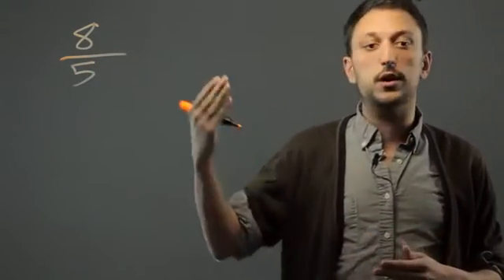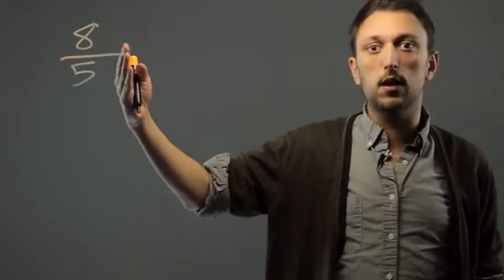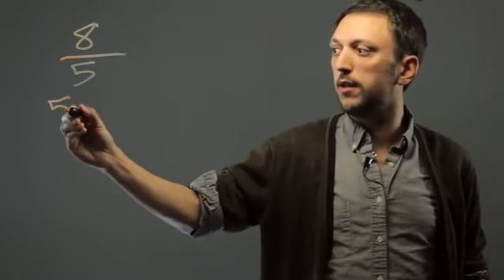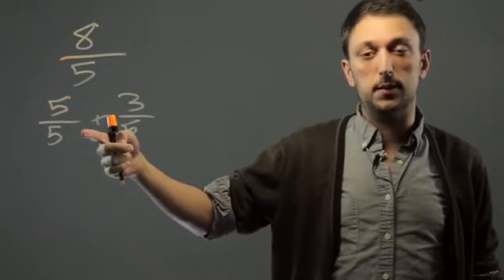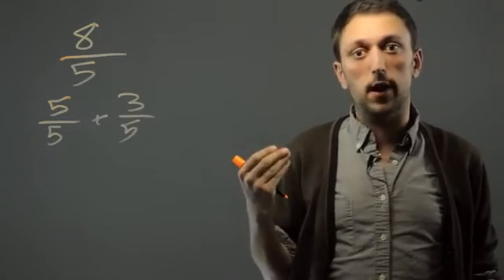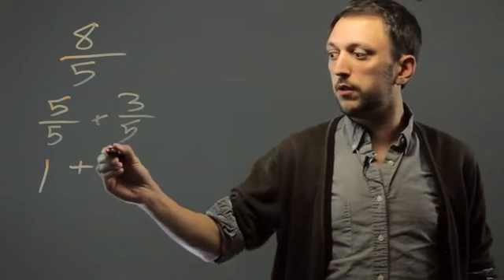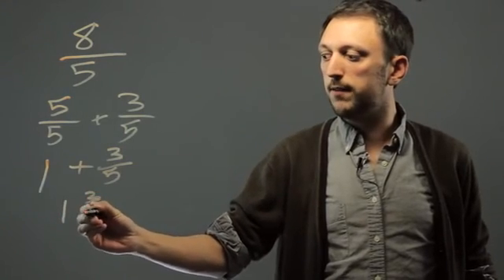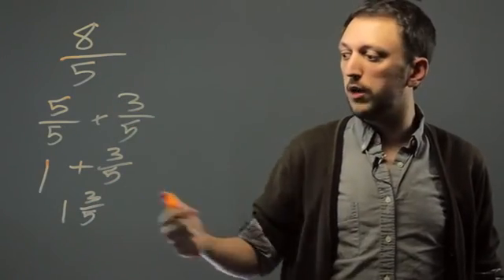How to Simplify Improper Fractions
How to Simplify Improper Fractions. Part of the series: Fractions, Percents & Other Calculations. An improper fraction is a fraction in which the numerator, what is above the line, is bigger than the denominator. Simplify improper fractions with help from a high school math tutor in this free video clip.